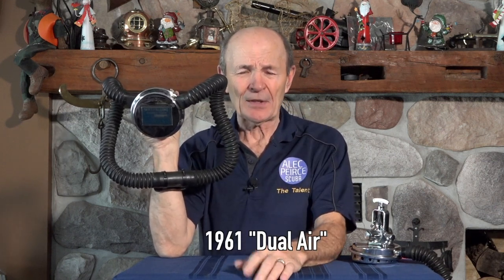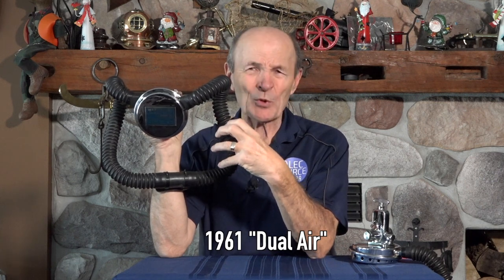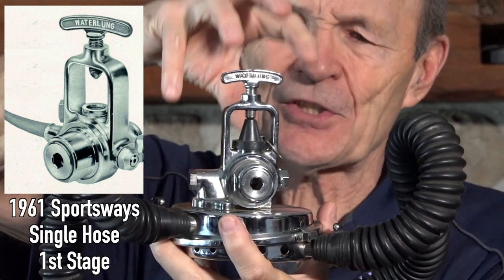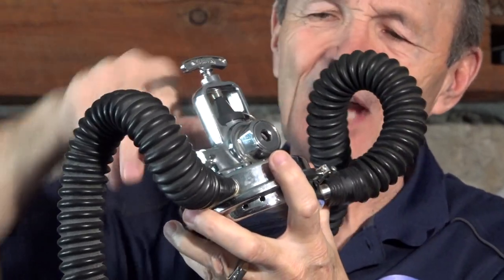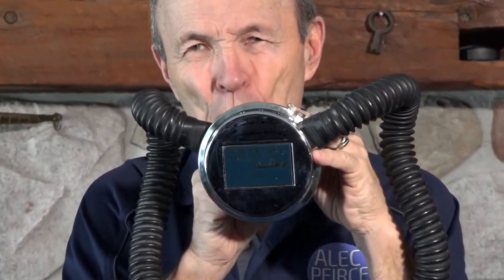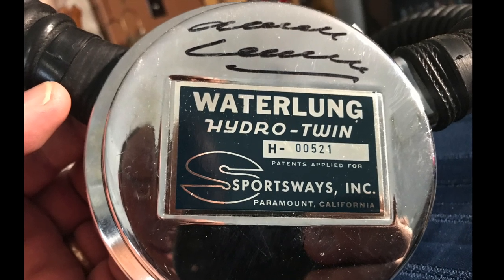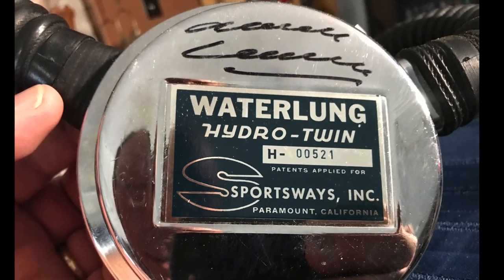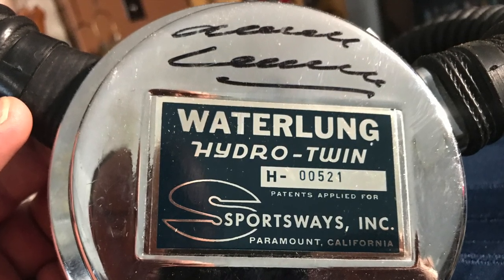Vintage Scuba: Sportsways "Hydro-Twin" - S09E05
Did you know Sam Lecocq was the founder of Sportways and designer of the "Hydro-Twin"?  Alec shows his autographed "Hydro-Twin" by Sam Lecocq which is going to the Dive Toledo Scuba Center museum in Anacoco, Louisiana, USA.

John W. Peck, Jr. Memorial Vintage Diving Museum: diving equipment 1942 - mid-1980s